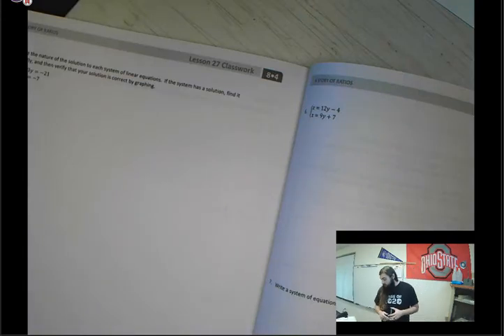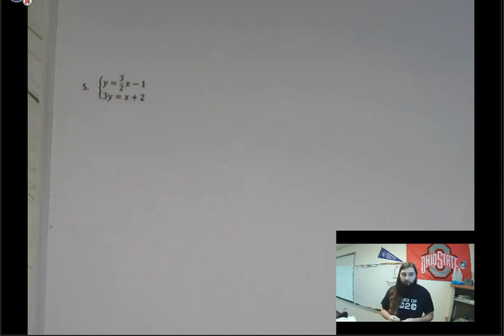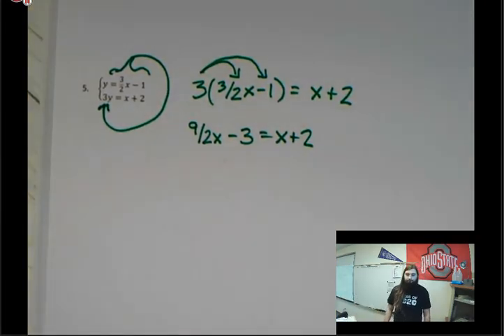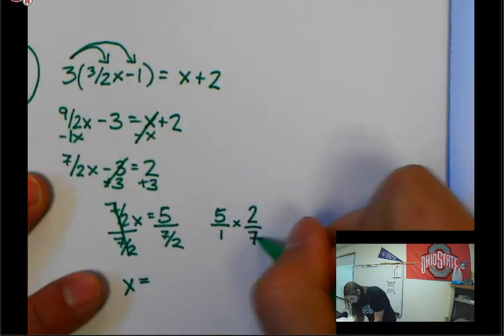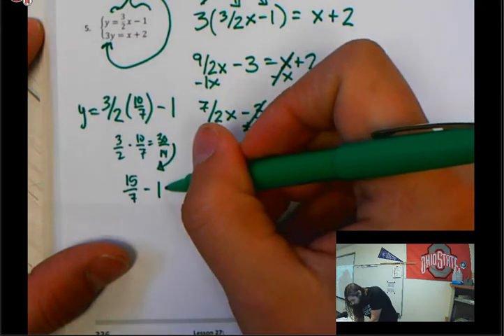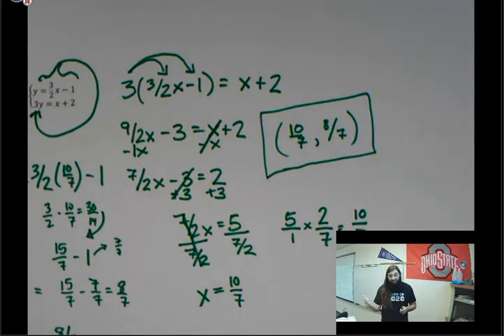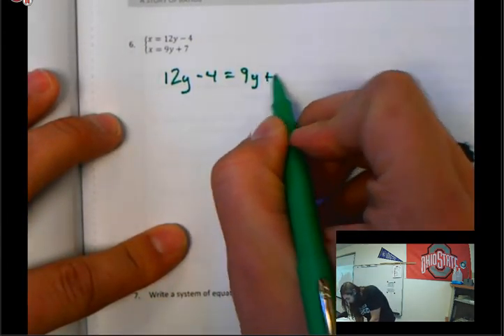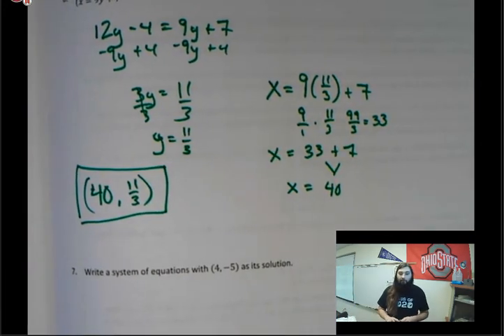M4 Lesson 27 Classwork Exercises 5, 6 (p.336)